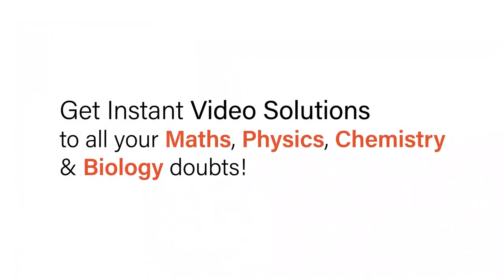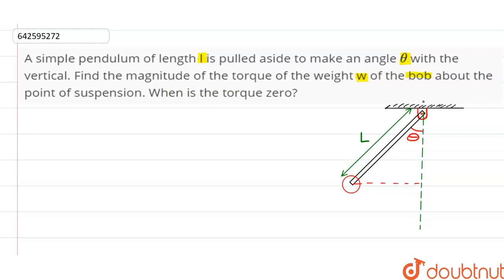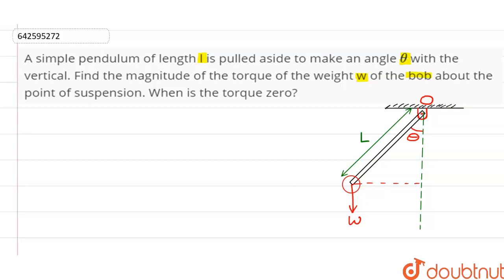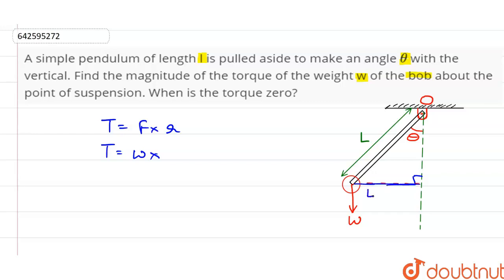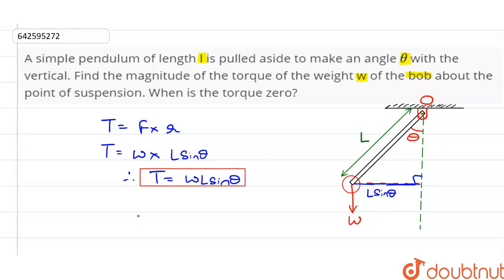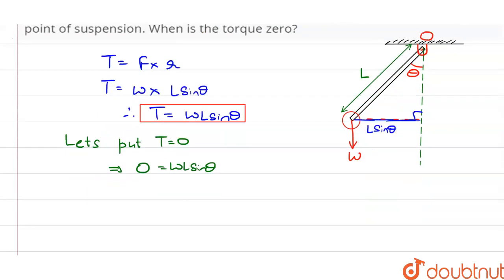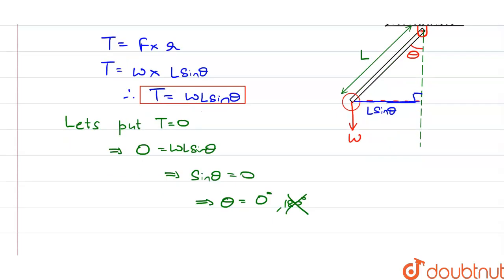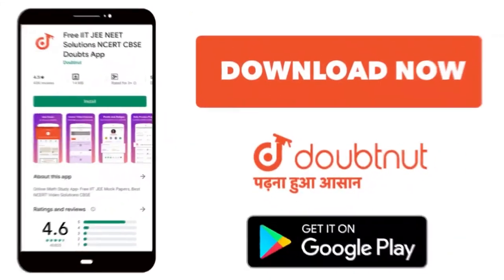A simple pendulum of length l is pulled aside to make an angle theta with the vertical. Find the...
A simple pendulum of length l is pulled aside to make an angle theta with the vertical. Find the magnitude of the torque of the weight w of the bob about the point of suspension. When is the torque zero?
Class: 11
Subject: PHYSICS
Chapter: ROTATIONAL MECHANICS
Board:IIT JEE

👉 Have Any Query? Ask Us.